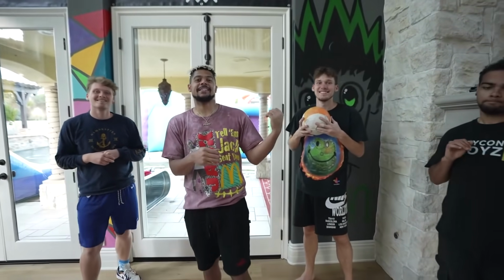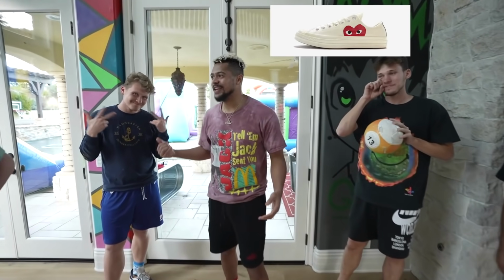GIANT Inflatable Obstacle Course Challenge !!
Editor!